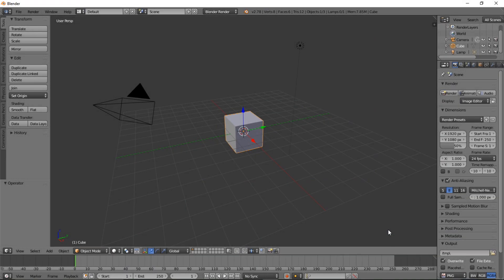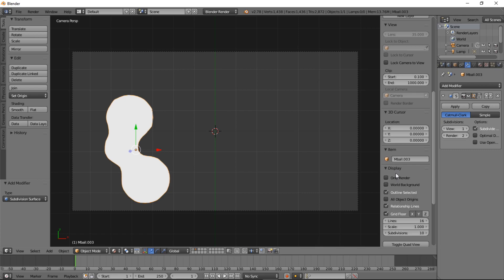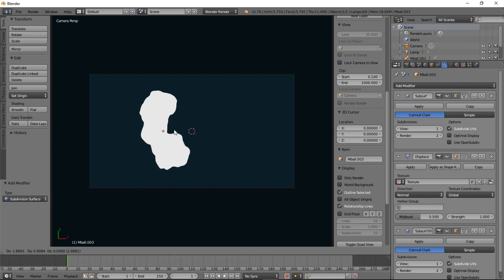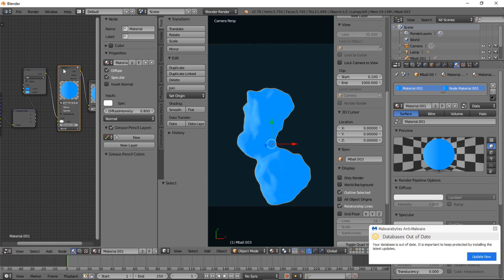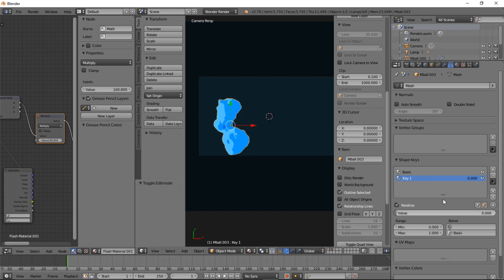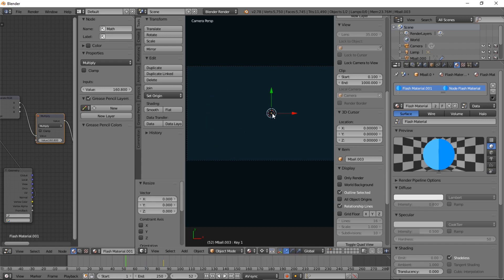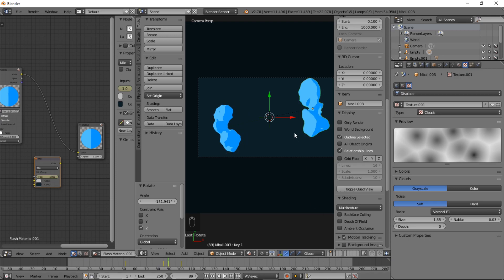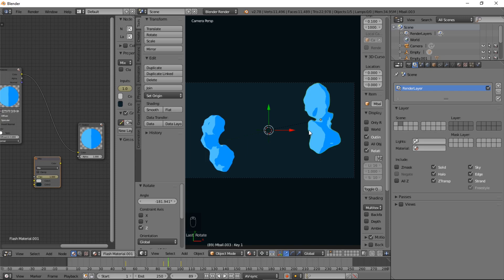How to make Flash Style Animations with Blender - Blender tutorial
Learn to make some insane Flash Elements with Blender!

We'll learn how to make an organic-shaped 3D model and shade to look 2D. then, we'll animate it!

We're creators. We create, and teach how to create amazing intros with free software - Blender 3D. With our tutorials, how-to's, and instructional DIY Blender videos, we teach others how to create amazing free intros, intro templates, and a whole lot of other funny cool stuff in Blender. We pride ourselves on making unique, fresh new intro templates and tutorials. If you use After Effects, Cinema 4D, or Sony Vegas for making awesome free intros or templates, you can watch our videos for free to learn how to translate that knowledge into using Blender as the free, Open Source Powerhouse it is.

Learn awesome things like making your own Minecraft 2D intros, or creating amazing movie VFX and more.

So - if you want to get our free templates, watch our tutorials, and go on awesome Blender adventures...

Then let's roll.